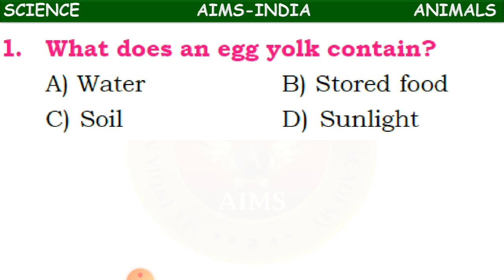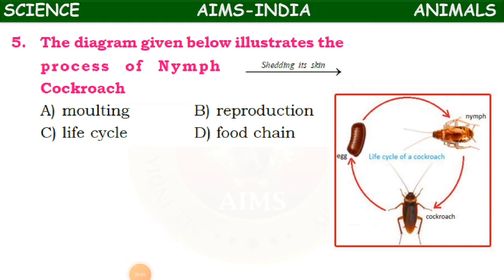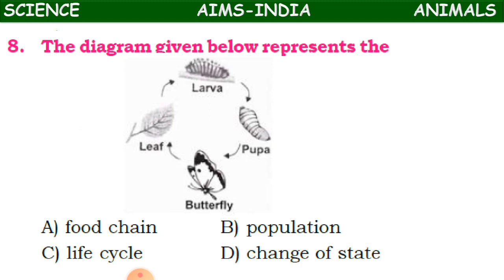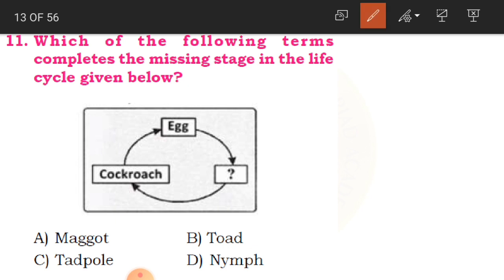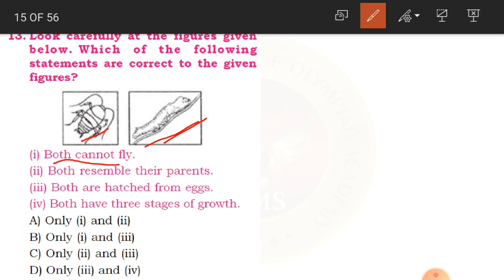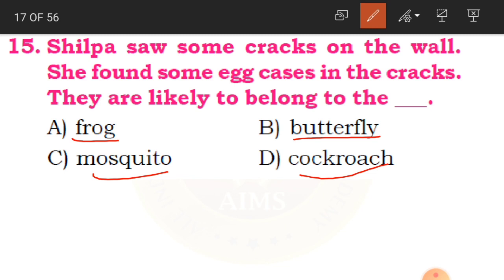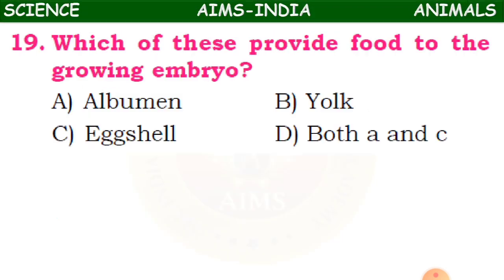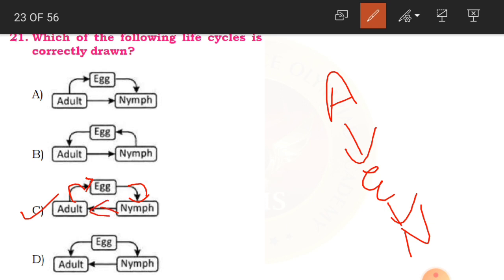4TH | SCIENCE | ANIMALS | PART 06 | OLYMPIAD WORKSHEET | AIMS-INDIA